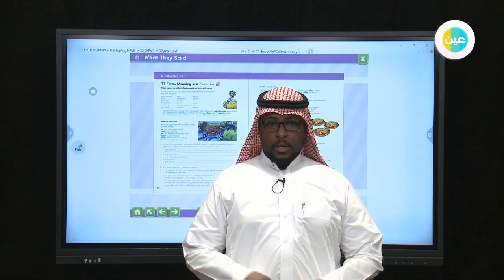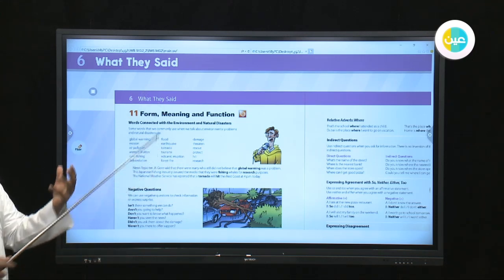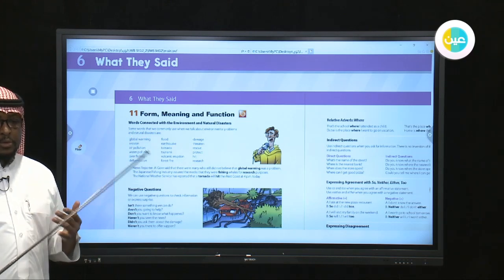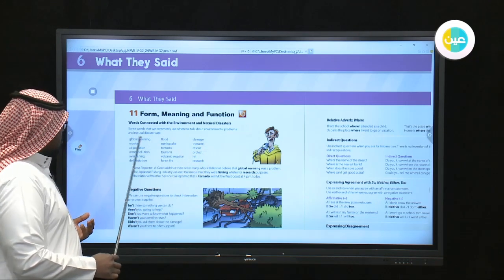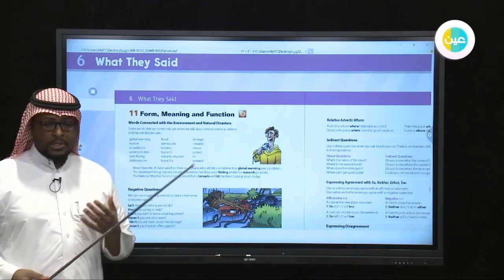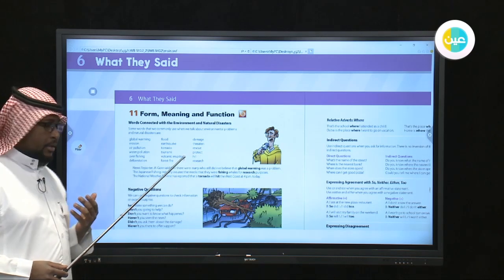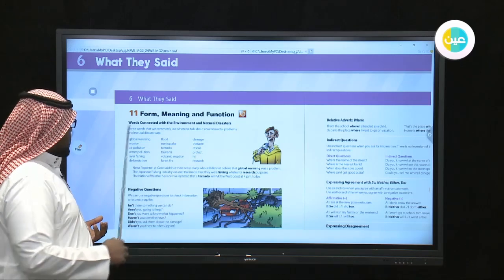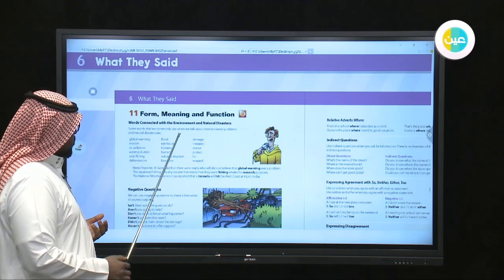دروس عين mega goal2 what they said- unit11- form meaning and function p92 .93–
شرح عبر دروس عين مادة mega goal2ثانوي للفصل الدراسي  الثاني الدرس دروس عين    -  what they said- unit11-form meaning and function-p92.93